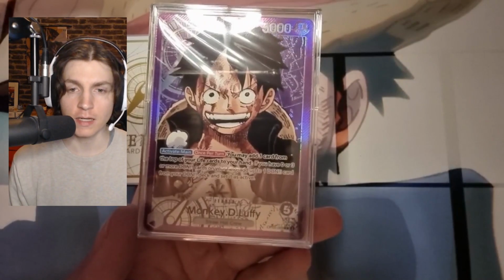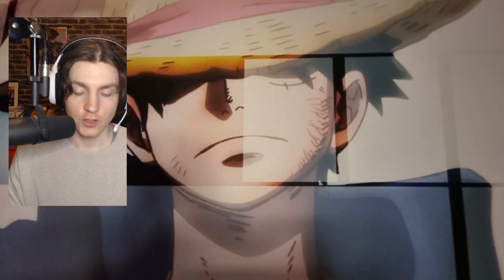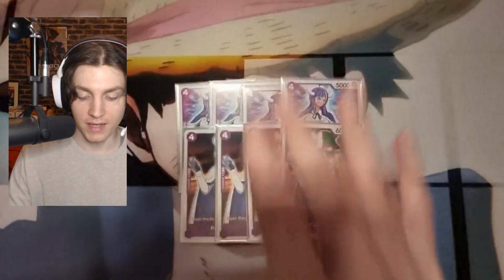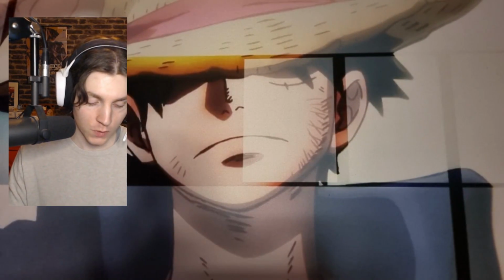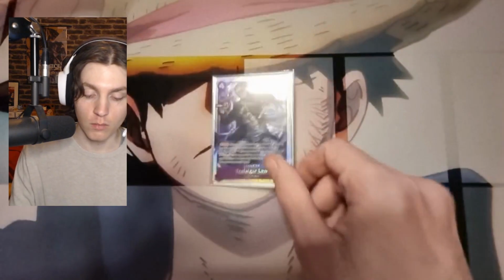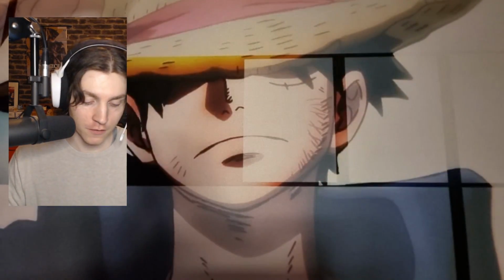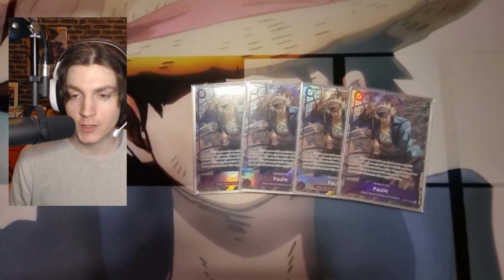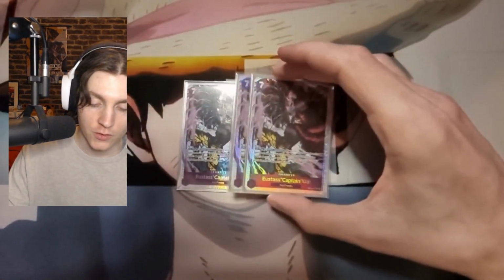Purple Luffy Deck Profile | One Piece TCG Awakening Of The New Era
Luffy is here!